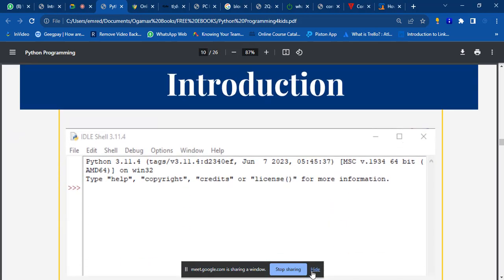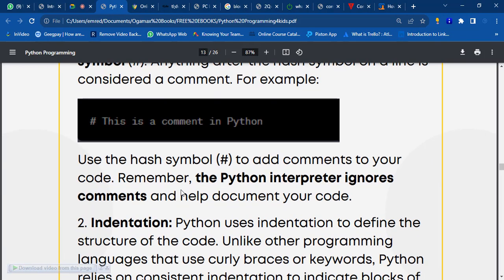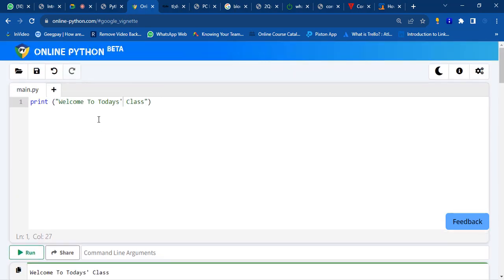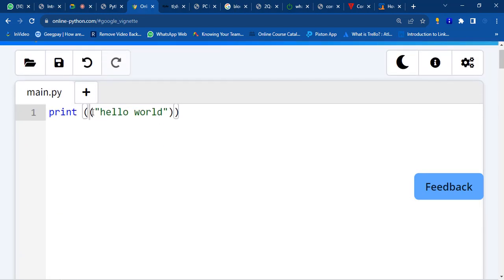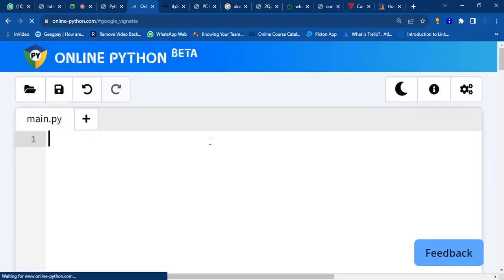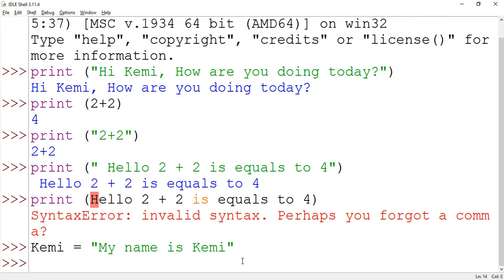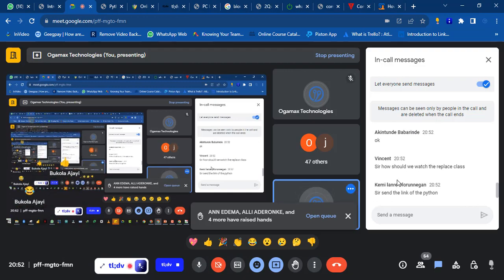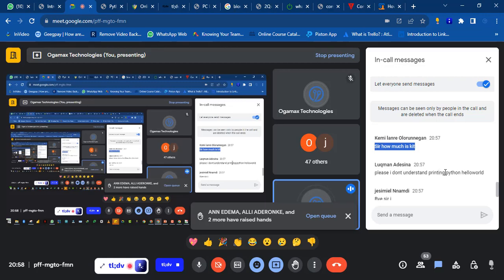3 DAYS FREE CODING FOR KIDS - DAY 2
3 DAYS FREE CODING FOR KIDS OF AGE 5 - 12 ON PROGRAMMING AND ROBOTICS (AUGUST 25TH - 27TH, 2023)